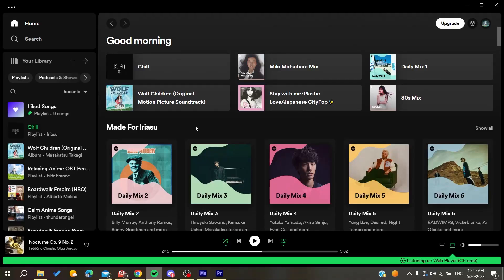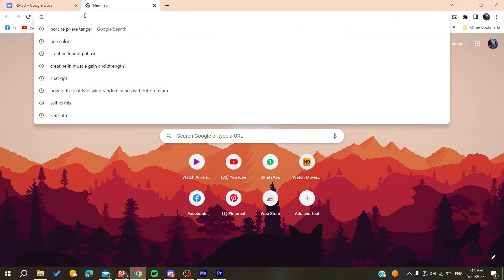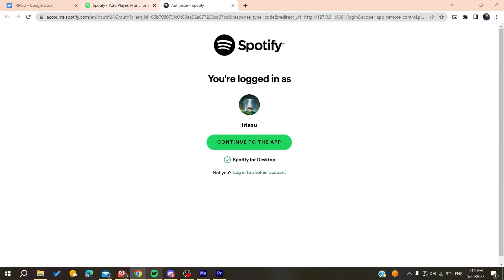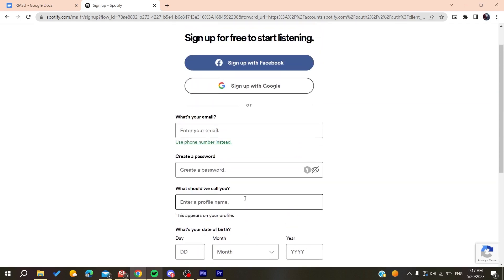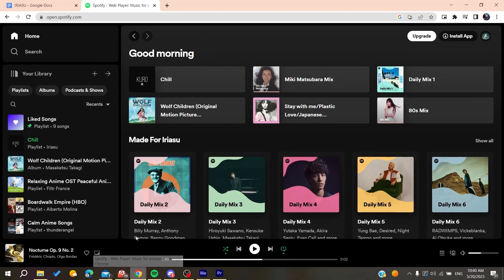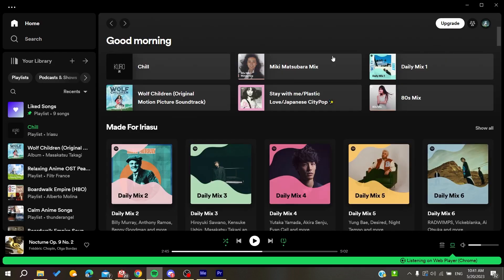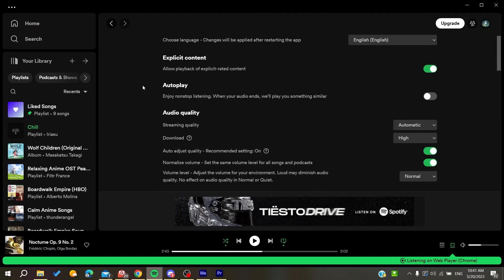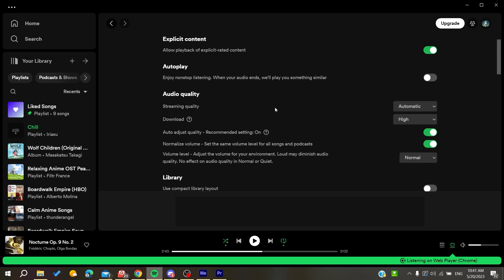How To Fix Spotify Web Player Skipping Songs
Today we talk about fix spotify web player skipping songs,spotify,spotify web player skipping songs,how to fix spotify